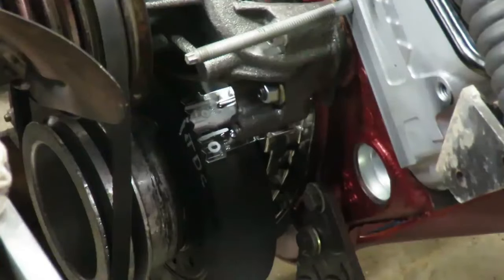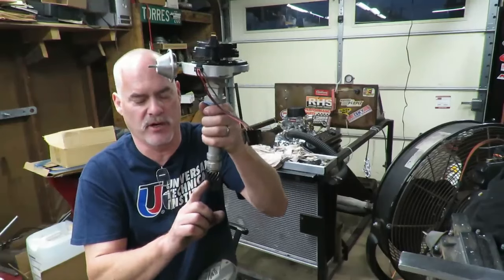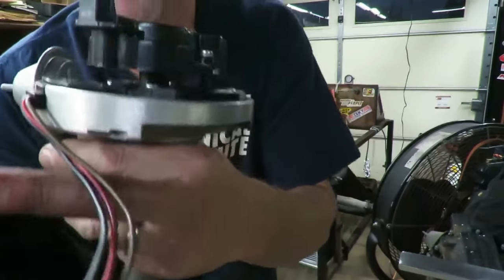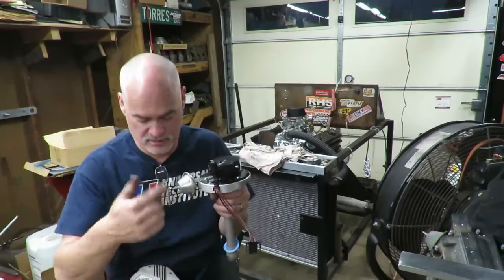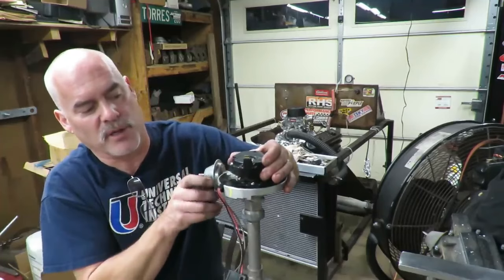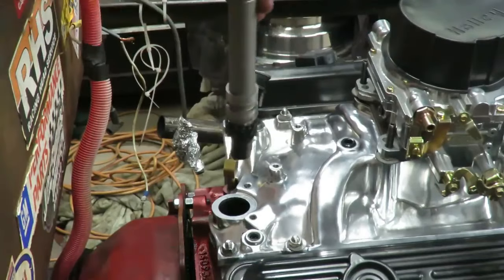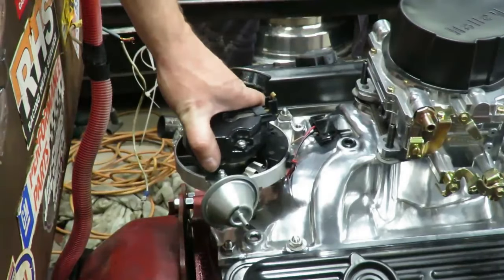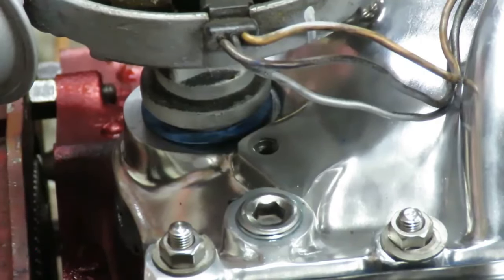350 Chevy Distributor, cap, and plug wire install